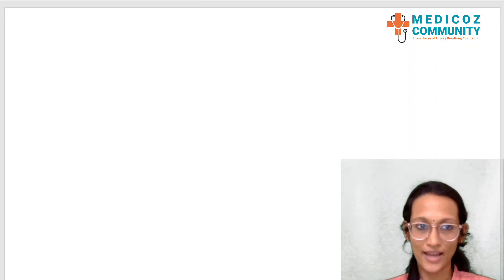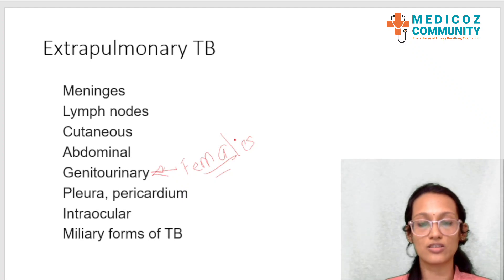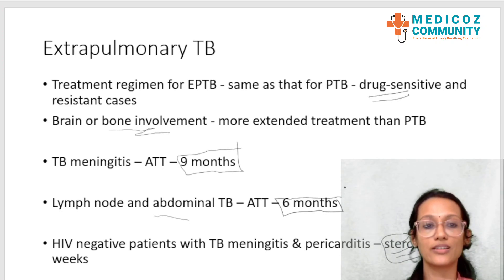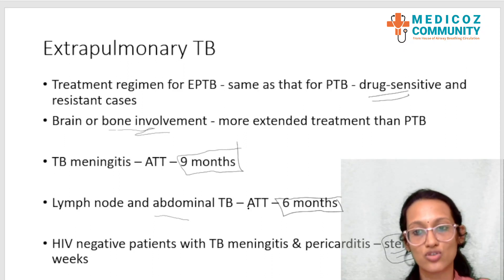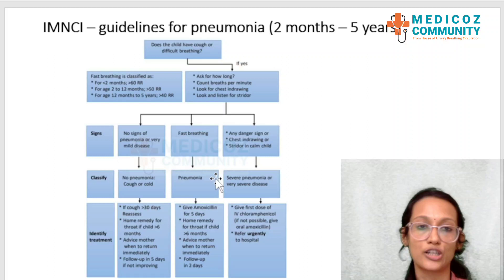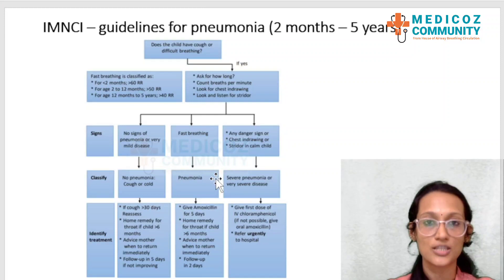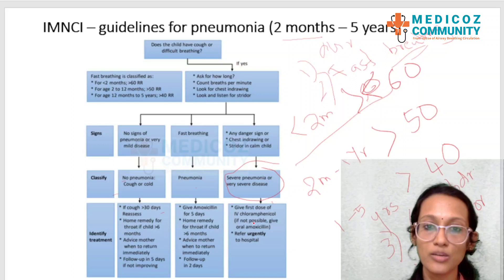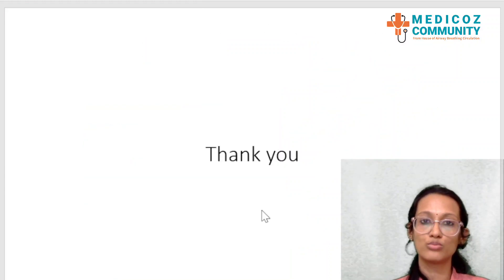IMNCI Guidelines for Pneumonia by Dr. Radhika | Medicoz Community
If you are preparing for the upcoming NExT 2024 start your preparation with Medicoz Community

Careers Afters NEET PG
How to Crack Neet Pg 2023 ?
NEET PG 2023
NEET PG 2023 Preparation
Top Questions for NEET PG
Best NEET PG Classes
Live classes for neet pg
FMGE January 2023
Crack FMGE
Live Classes to Crack MBBS entrance exam
INICET
MBBS Students
MBBS Internship

Thank you for joining the Live session. Post your Doubts in the comment box,